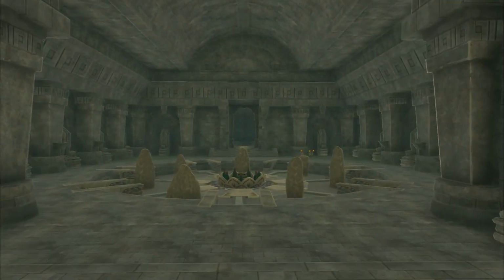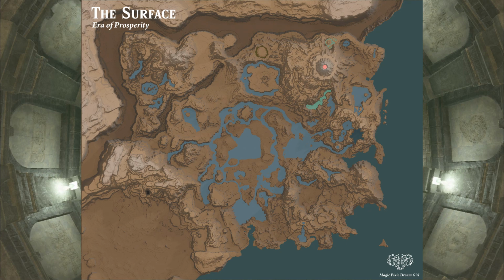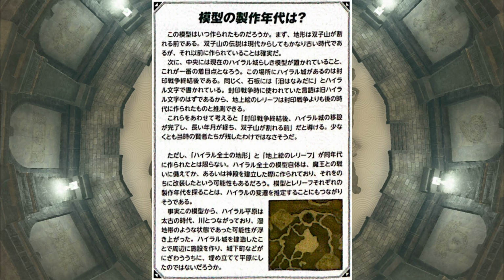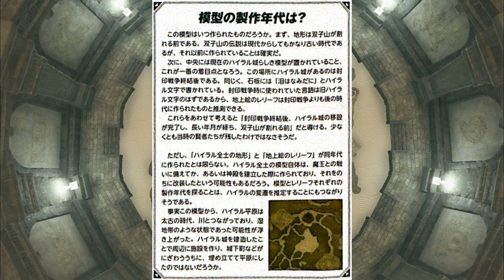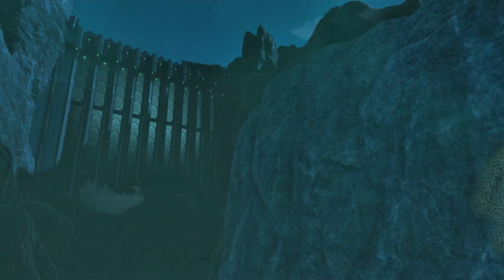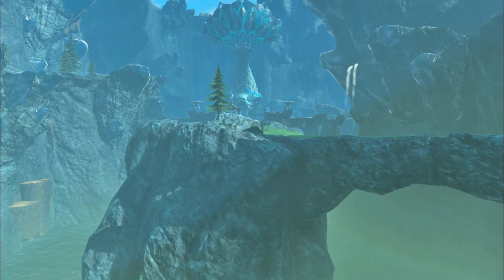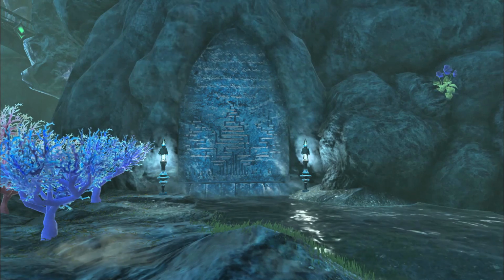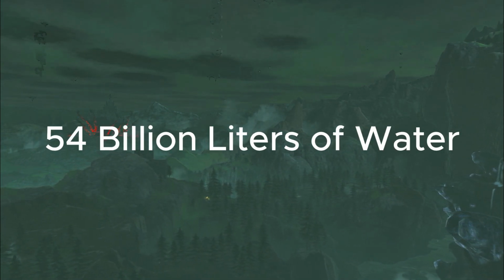The Other Great Flood